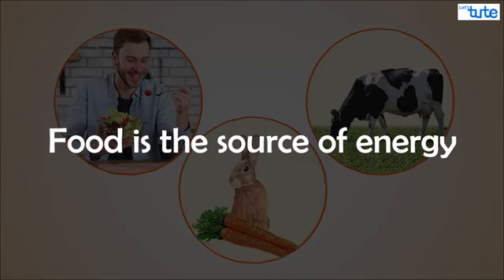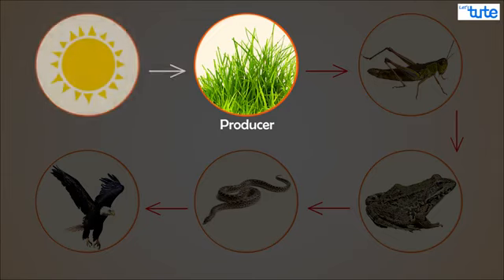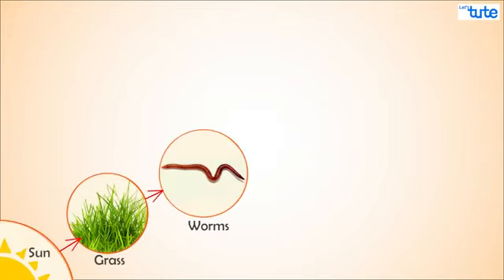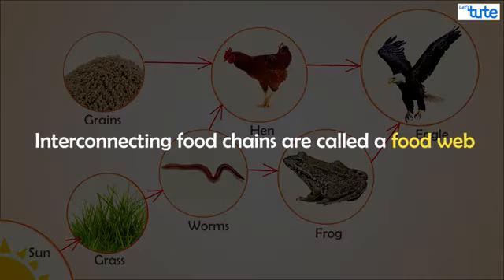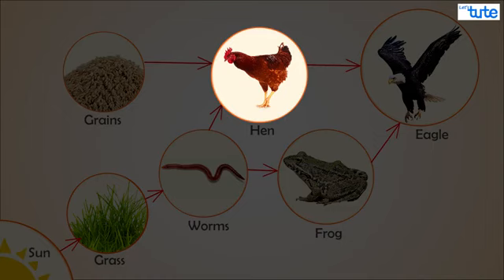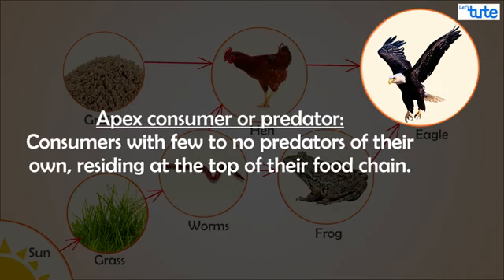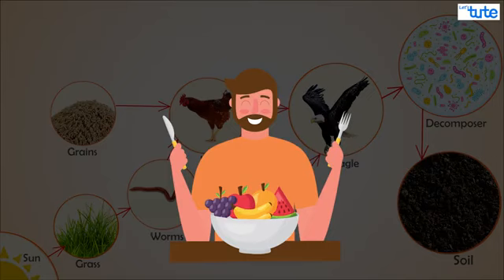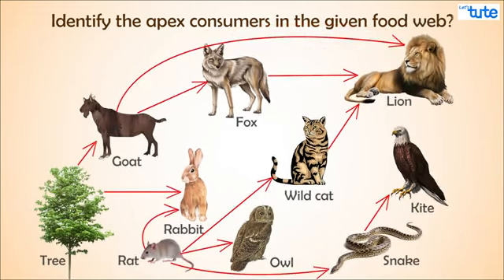What is our roles in climate change..?